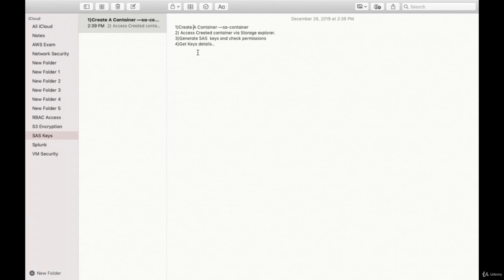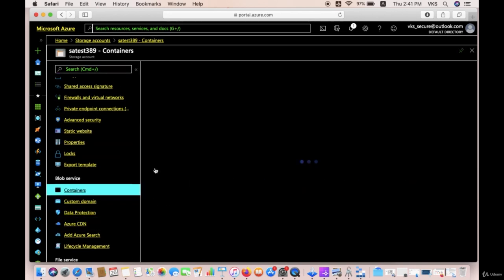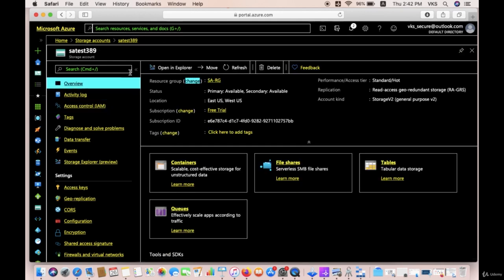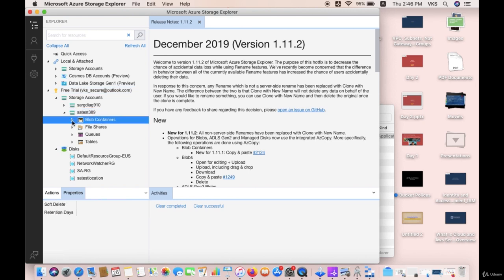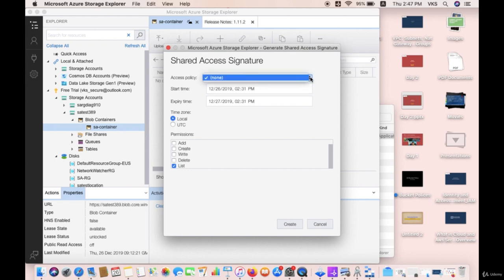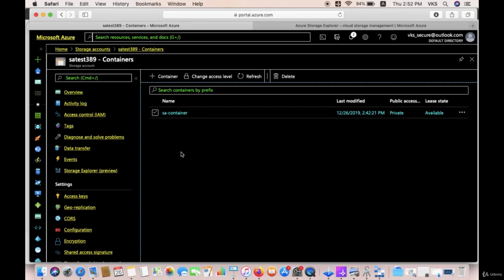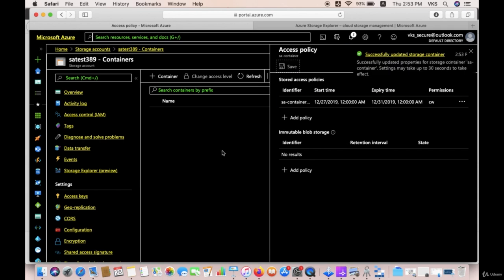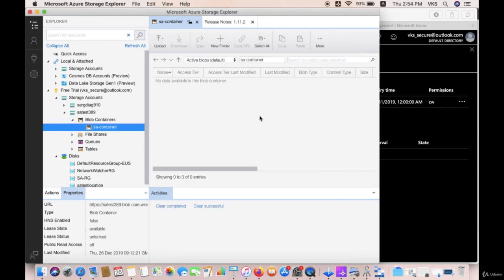Demo: Create SAS key for a container - Lecture 71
🔑 Demo: How to Create a SAS Key for an Azure Storage Container | Secure Your Data! 🚀

Ready to control and secure access to your Azure Storage container? In this step-by-step demo, we’ll show you exactly how to create a Shared Access Signature (SAS) key for an Azure container, giving you powerful yet secure access control for your data. Whether you're looking to grant temporary access or limit permissions, learning how to create and manage SAS keys is essential for protecting your storage resources.

📌 ✅ Step-by-Step Guide to Creating a SAS Key for an Azure Container
✅ Understanding SAS Token Permissions and Expiration
✅ How to Limit Access with Service-Level and Account-Level SAS
✅ Using SAS to Secure Your Data
✅ Examples of Using SAS Keys

By the end of this tutorial, you’ll have all the knowledge you need to generate and manage SAS keys, providing secure and flexible access to your Azure Storage containers. Perfect for Azure beginners, cloud security enthusiasts, or anyone prepping for Azure certifications!